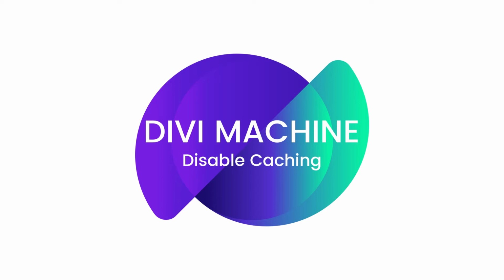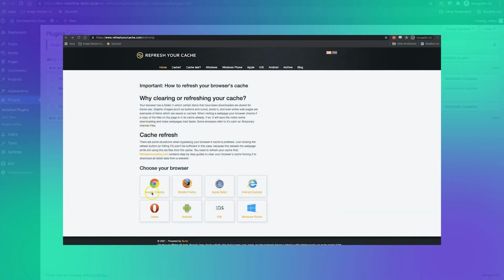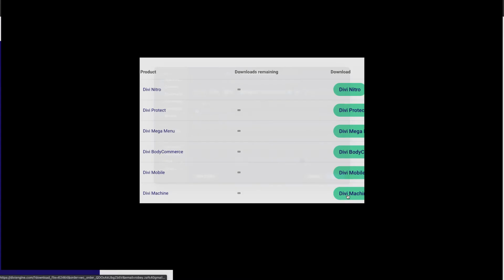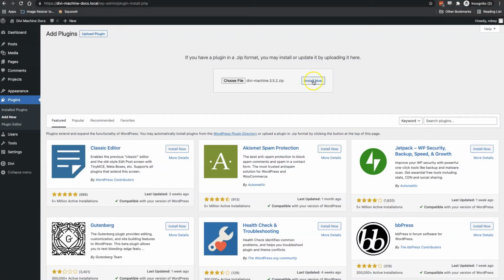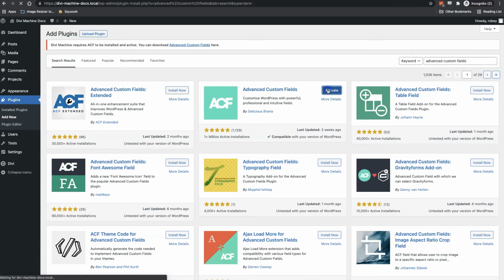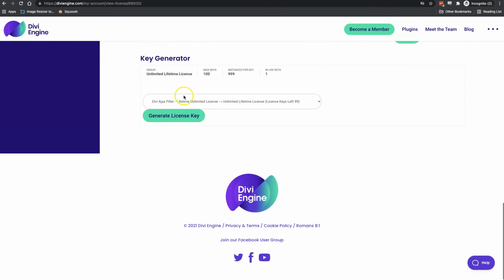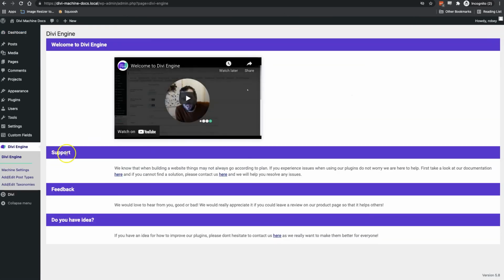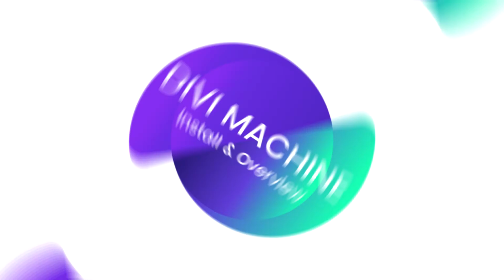Divi Machine - Install & Overview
This video is a basic overview of our Divi Machine plugin and its features.

Chapters:

00:00 Documentation Introduction
00:41 Divi Machine - Install & Overview